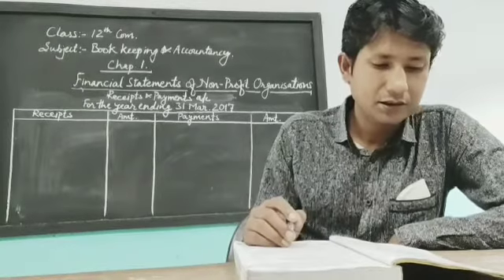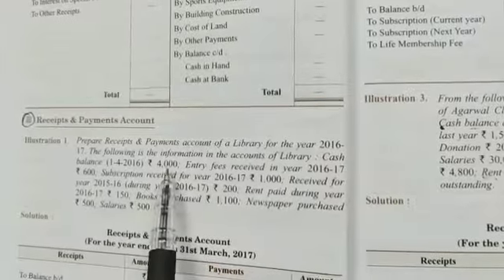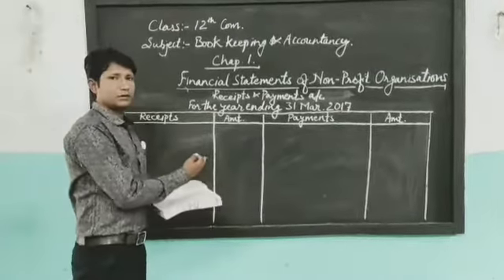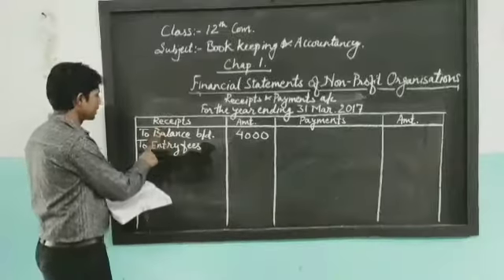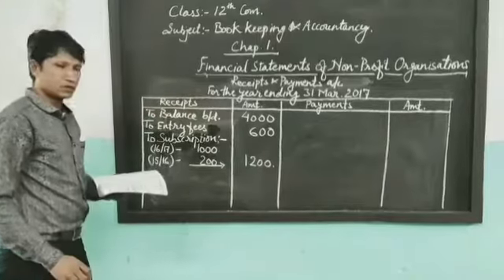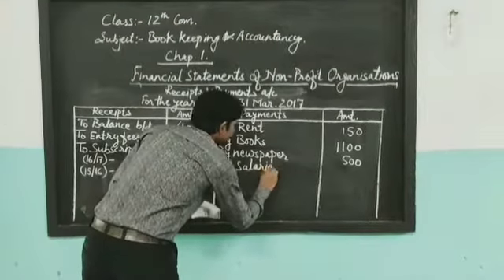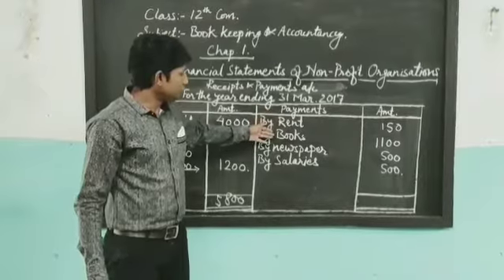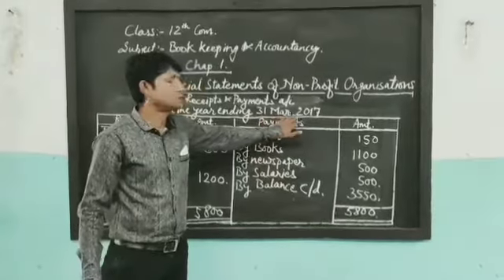24 July 2020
A numerical of receipts & payments a/c